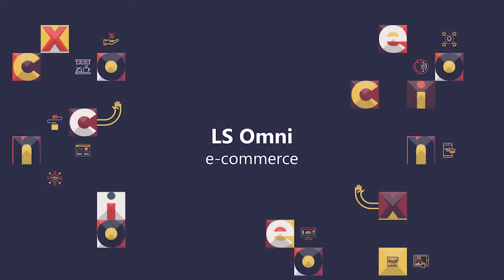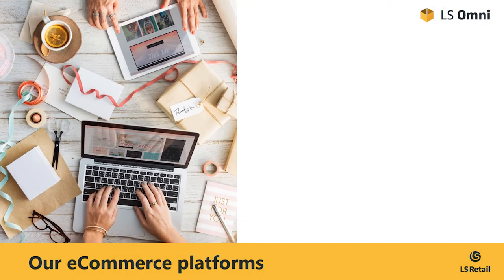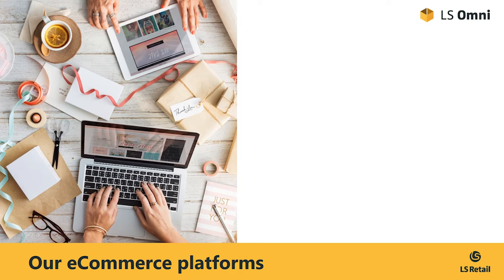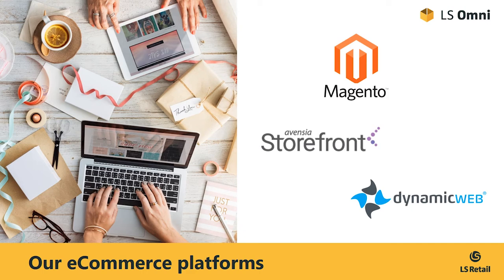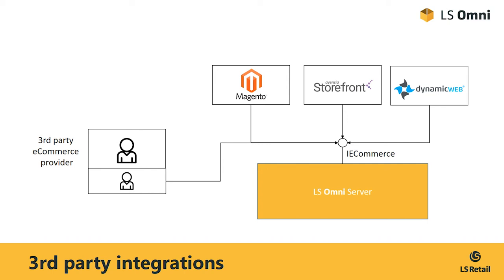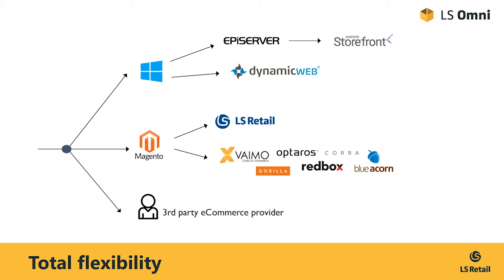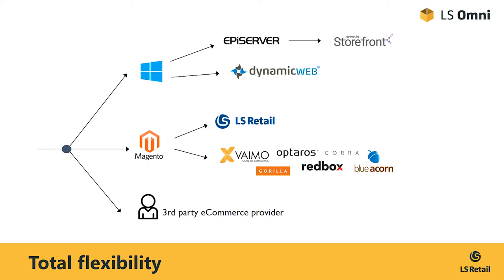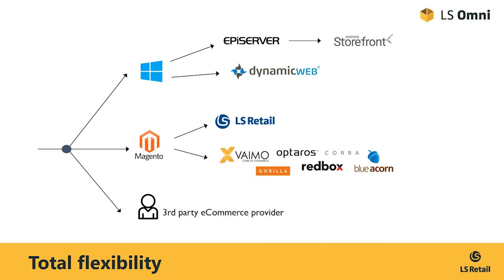LS Omni e-commerce suite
Integrate completely web, mobile and in-store commerce services with LS Omni. Discover how the LS Retail solution suite grants you total flexibility when it comes to your e-commerce choices.

Find out more about LS Nav, the all-in-one business management software system, and ask for a demo today.